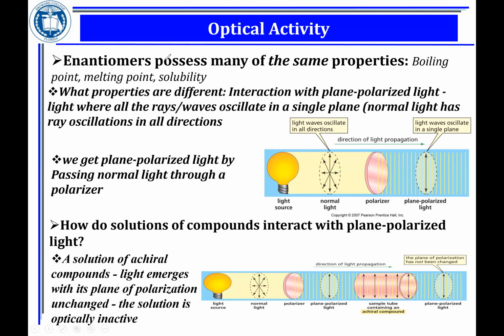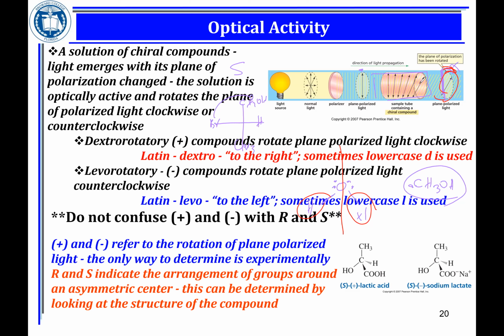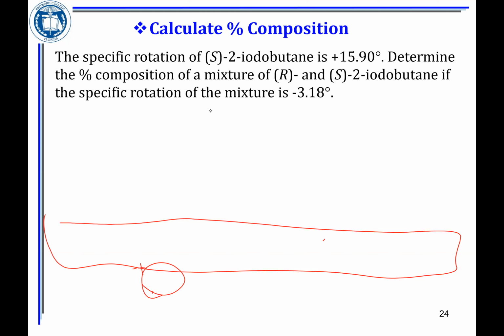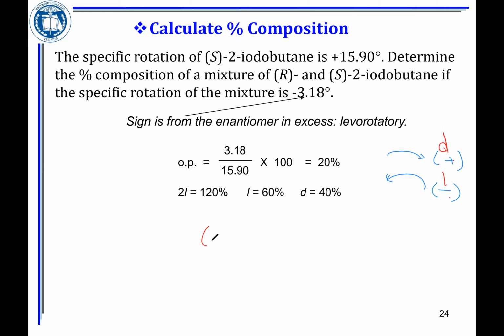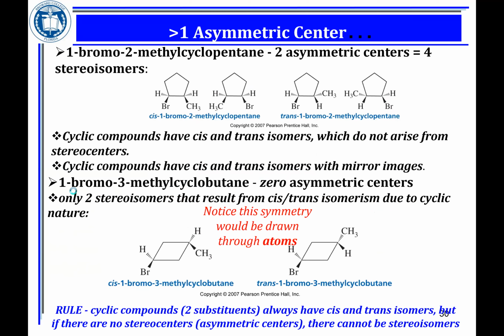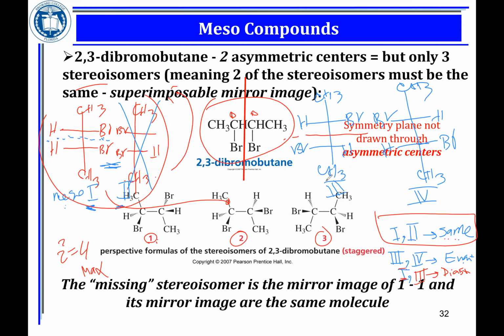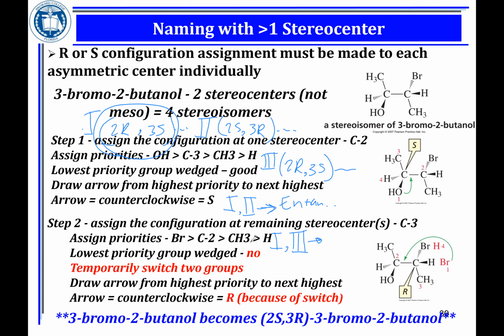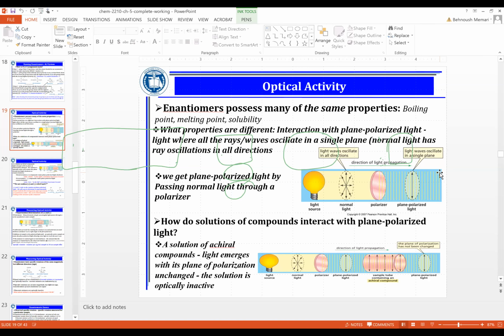CHM2210 Chapter 5 part 2 summer PM